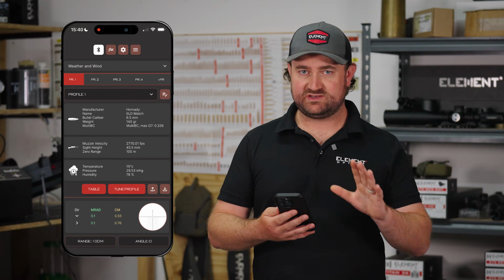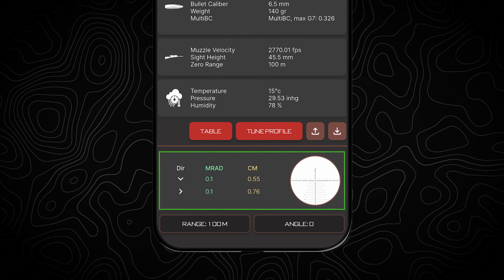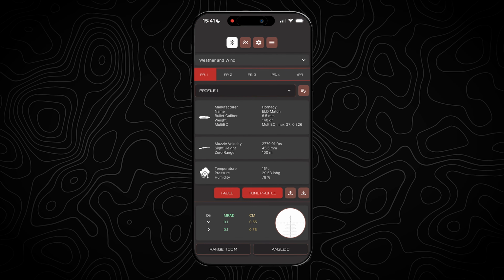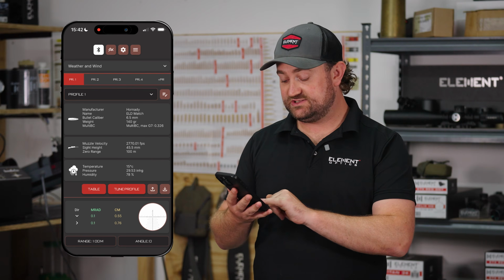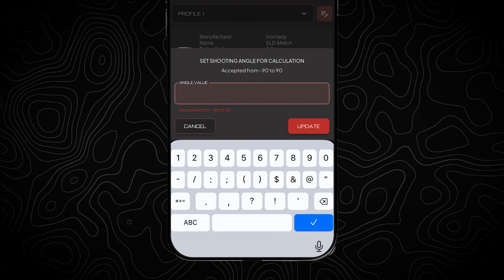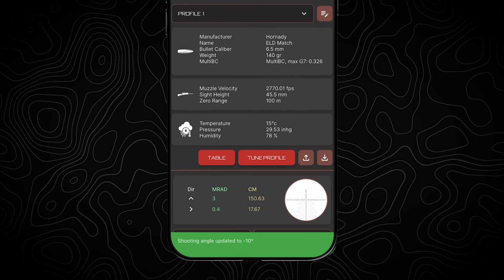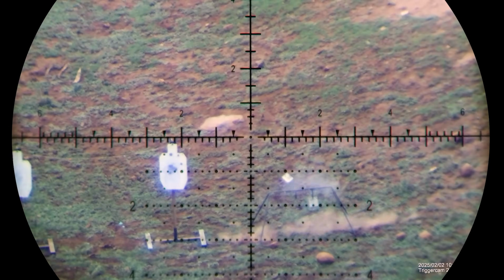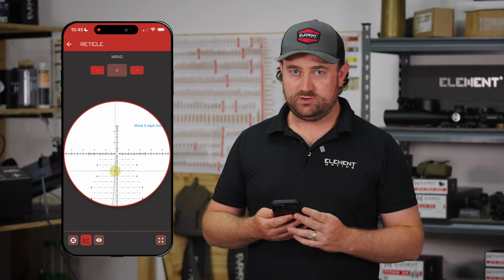Obtaining a Firing Solution | Element Ballistics App Tutorial, Part 6